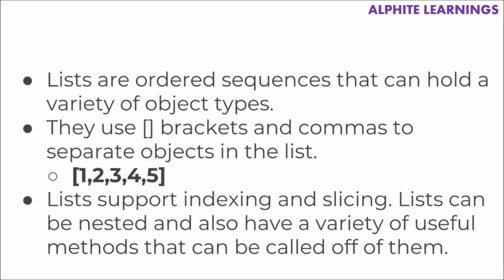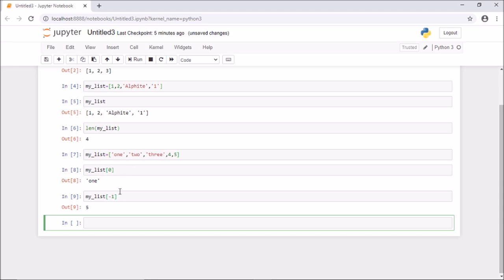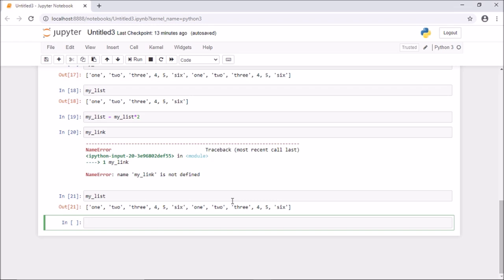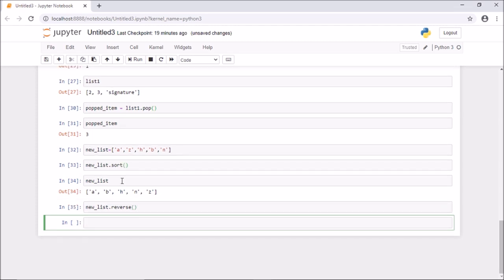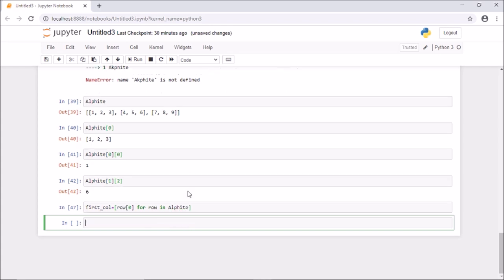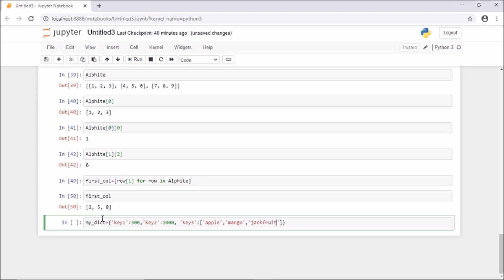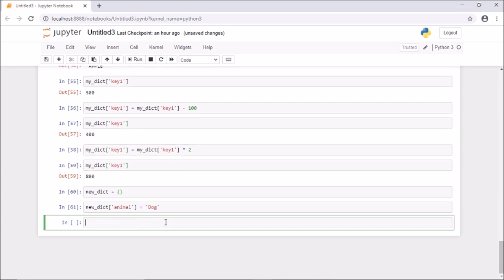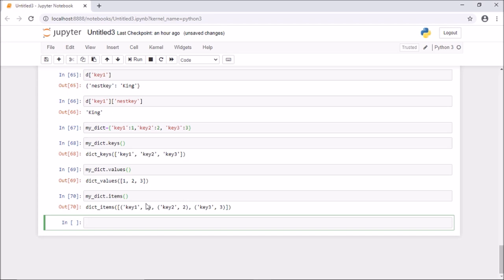Day - 3 | Complete Python Tutorial - Python for Beginners [Full Course]